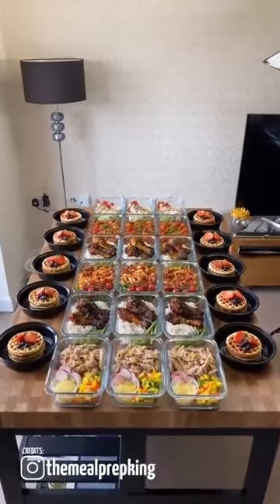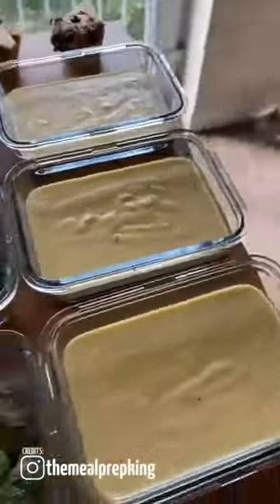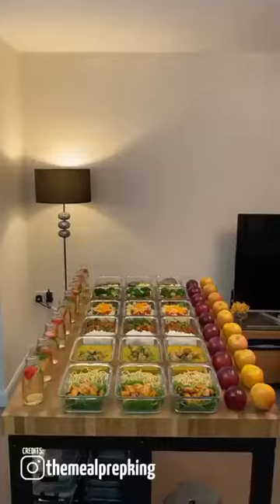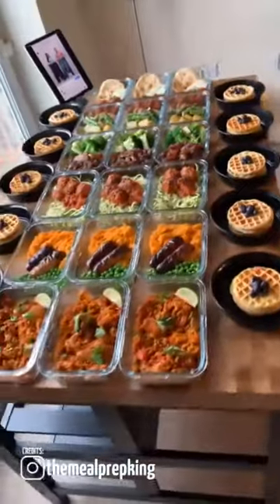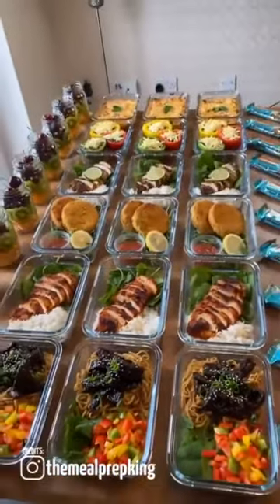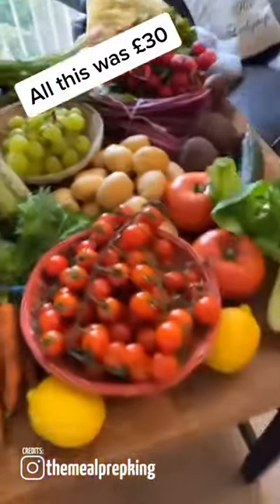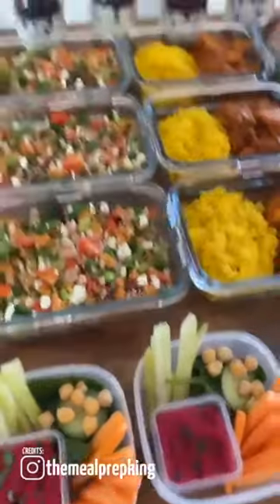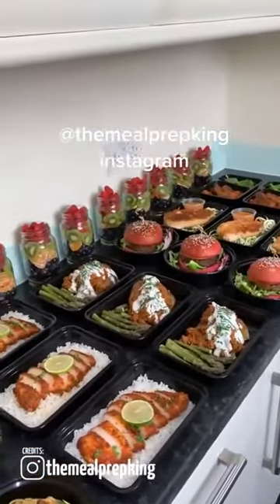Delicious TikTok food recipe Compilation by @themealprepking #016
❤️ and tick the bell to be notified when we upload a new video. Thank you.

Here are TOP 5 VIDEO specially SELECTED for You:
FOOD WAR | Spicy Grilled King Prawns VS Vitello Tonnato EP. 06